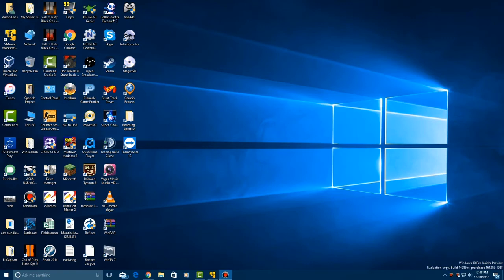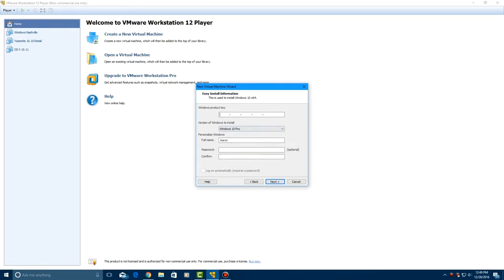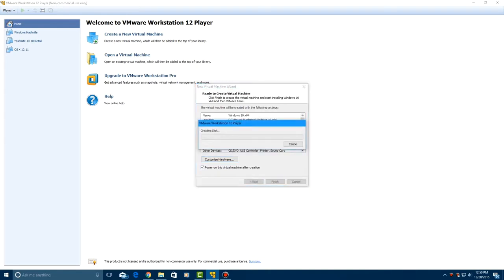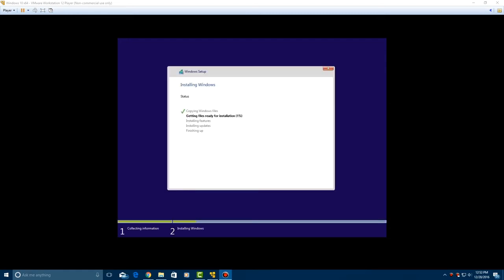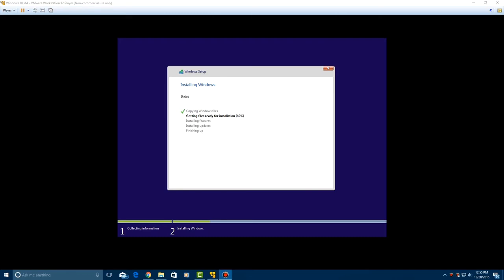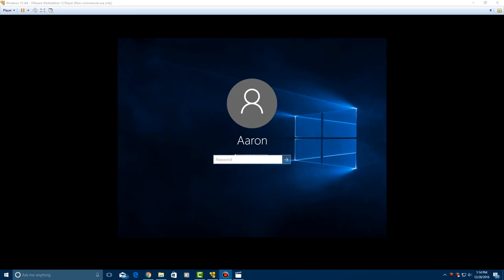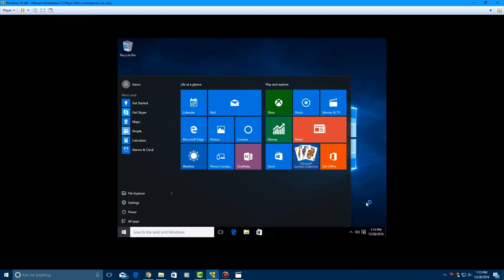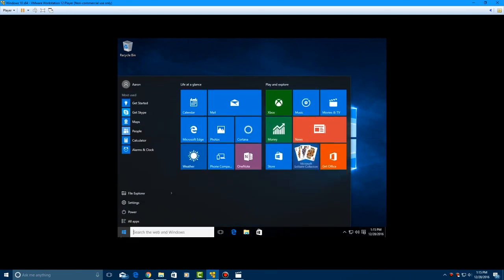Install Win10 on VMware Player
Install Win10 on VMware